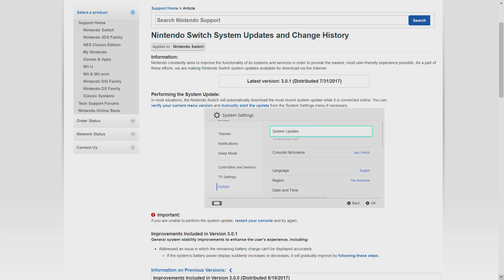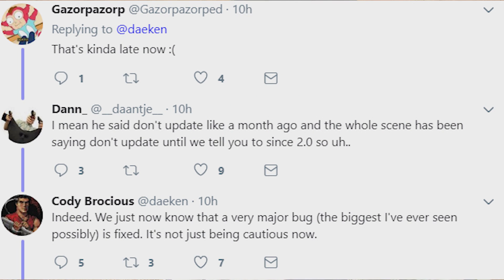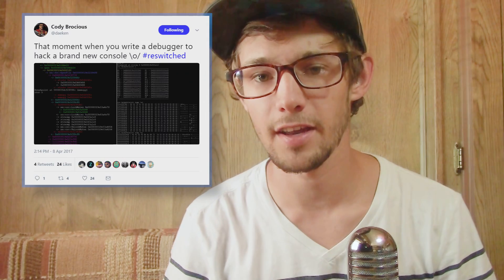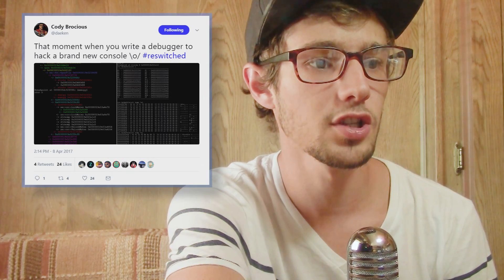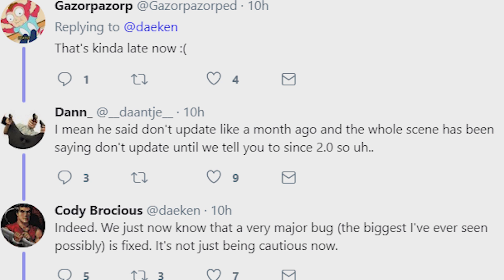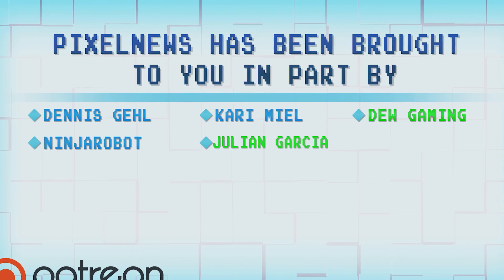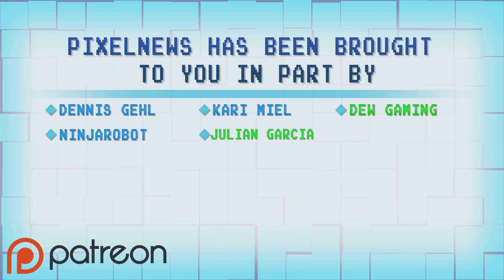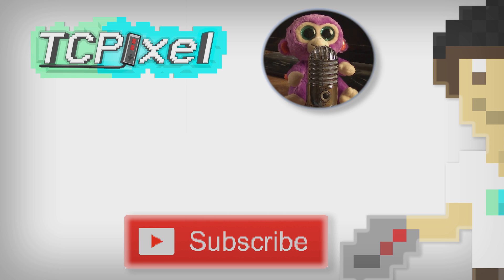Big Exploit Patched on Nintendo Switch Firmware 3.0.1 - DON'T UPDATE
It looks like an exploit was patched in firmware 3.0.1 on the Switch and hackers and modders are recommending users DON'T UPDATE if they are interested in seeing what happens with the modding scene

Theres been an exploit already found called Pegaswitch but it will not be released to the public unless Nintendo fixes it
New to my channel? I Tinker with technology and get the most of my hardware and showcase it with high quality edited videos! As a bonus I upload skits, music, and various other series that intrigue the mind